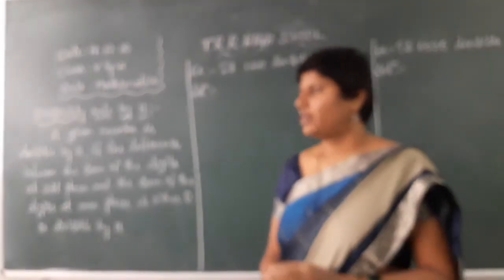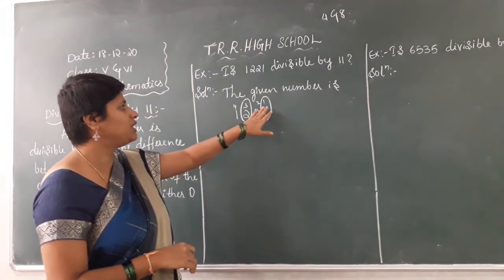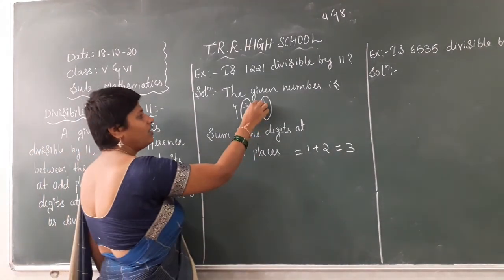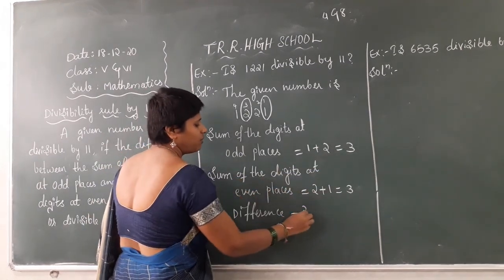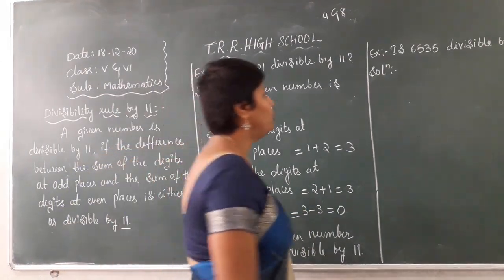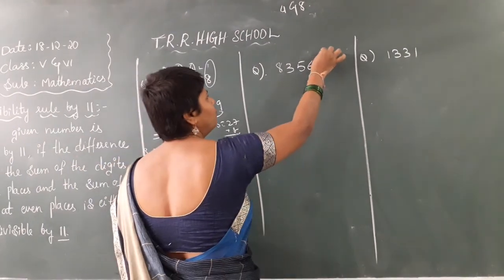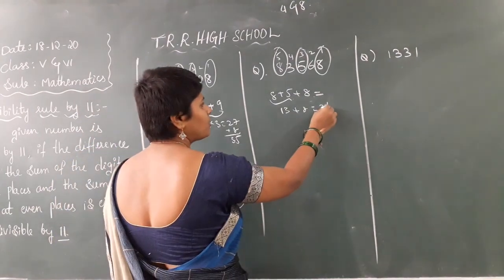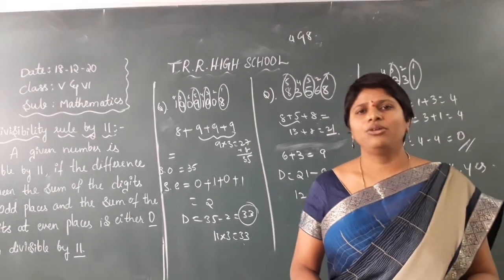V CLASS MATHS 18-12-2020